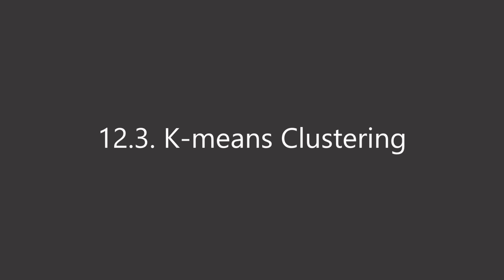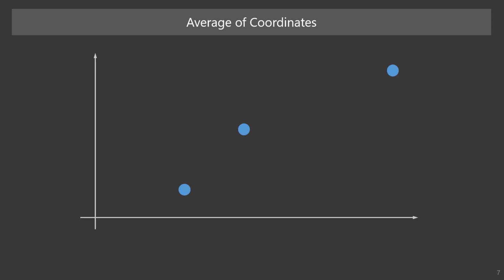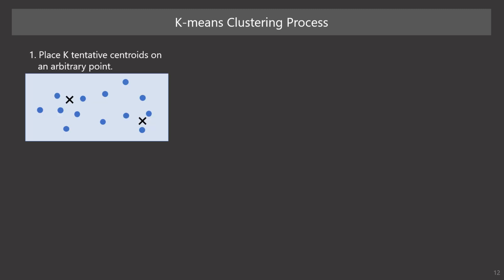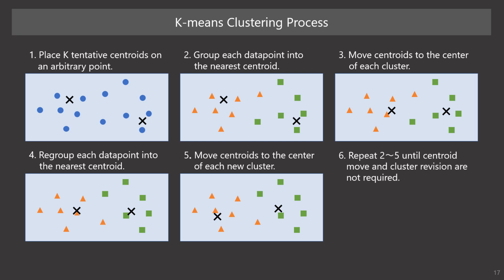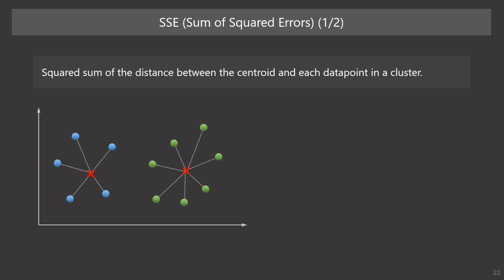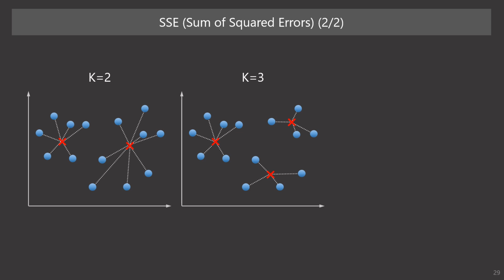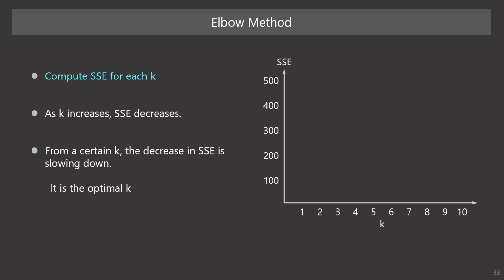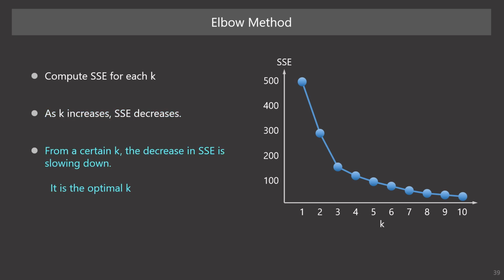Data Science for Everyone 12-3 K-means Clustering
K-means clustering is the most popular clustering algorithm. It is a type of distanced-based clustering. It quantifies distance by Euclidean distance.